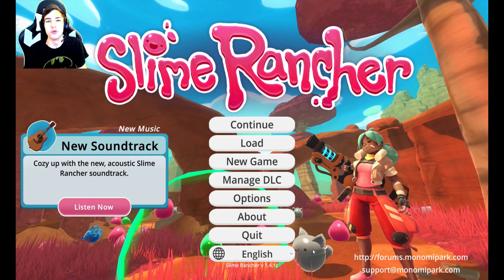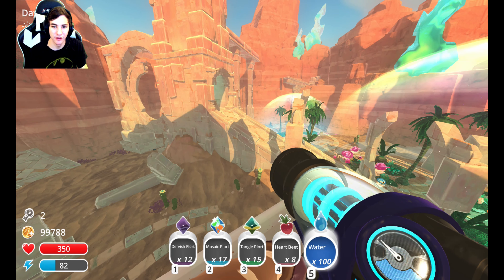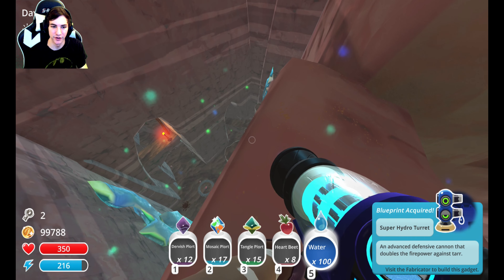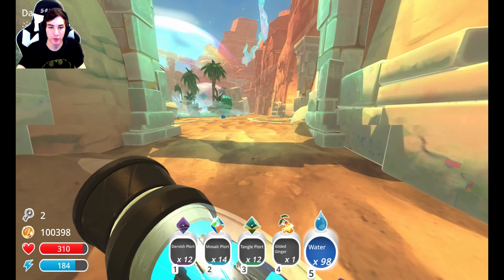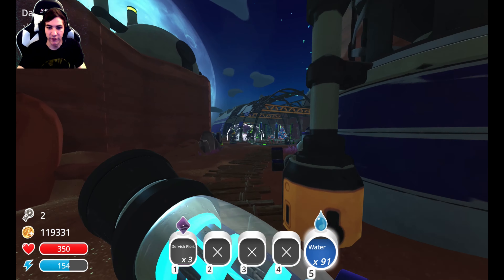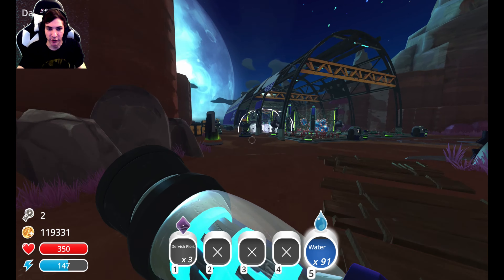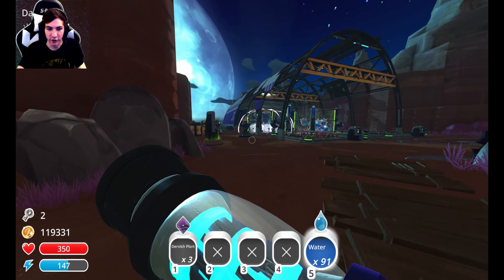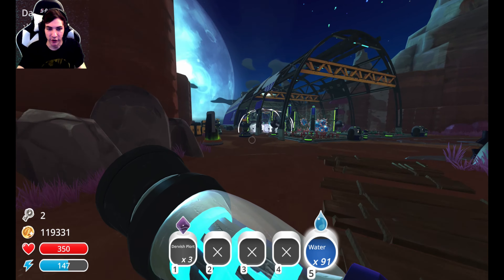Gordos Are Infiltrating My Ranch!! - Slime Rancher #8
Happy Slimes, Happy Times